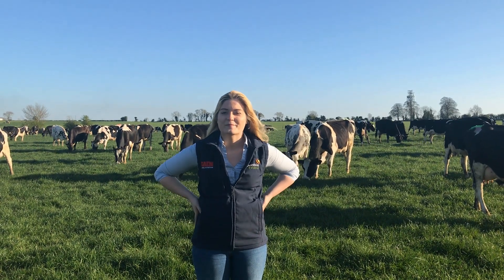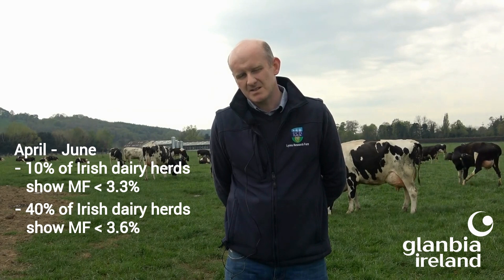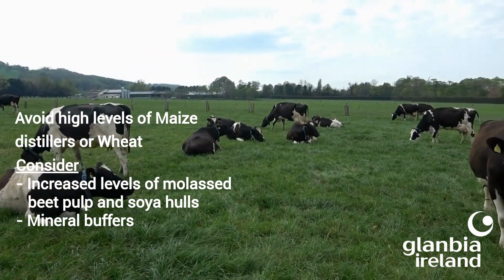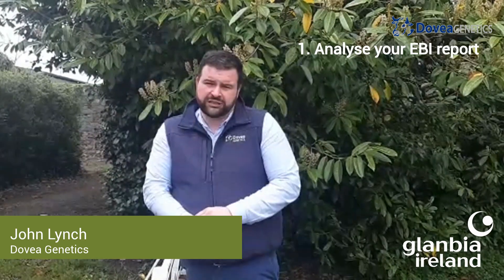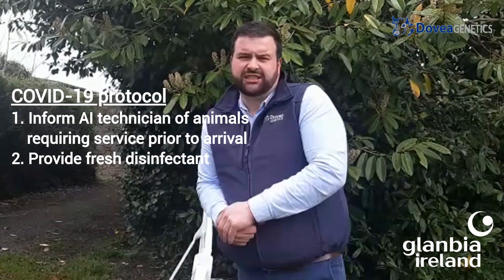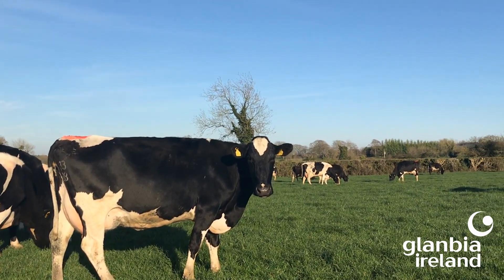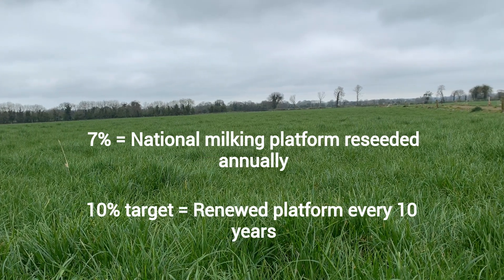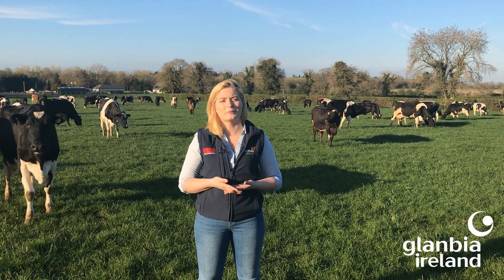Dairy Focus Vodcast Episode 2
Watch the second episode of our DairyFocus Vodcast.

Finbar Mulligan and Orla Neville from UCD Lyons farm discuss the effect of Milk Fat Depression.

John Lynch from Dovea Genetics talks about selecting bulls for the coming breeding season.

Maeve Regan, Glanbia Ireland, gives an update on grassland management and reseeding.